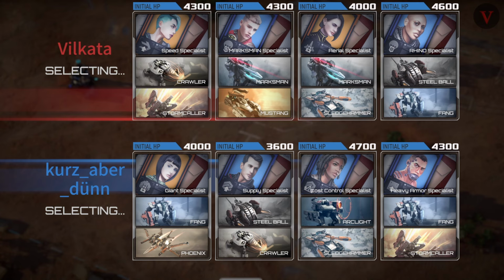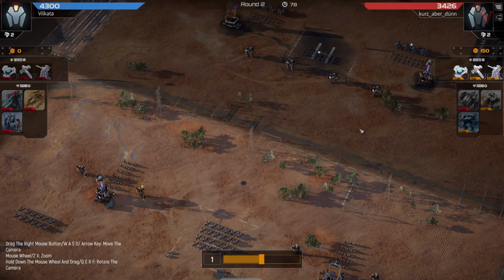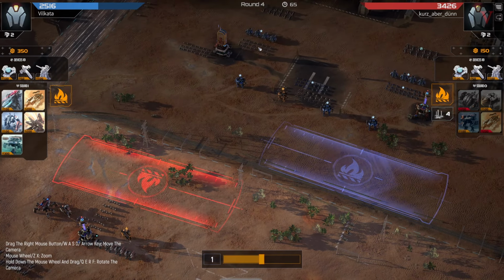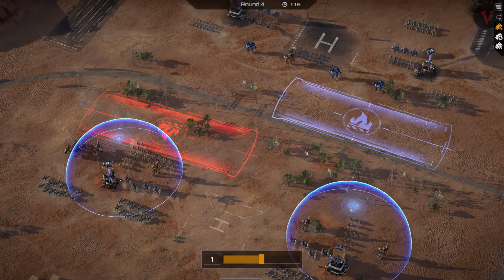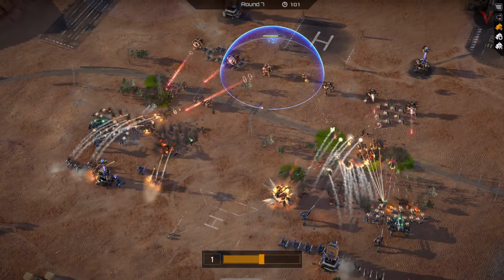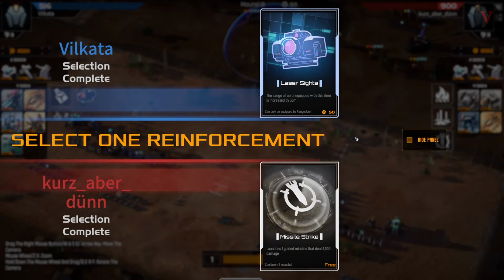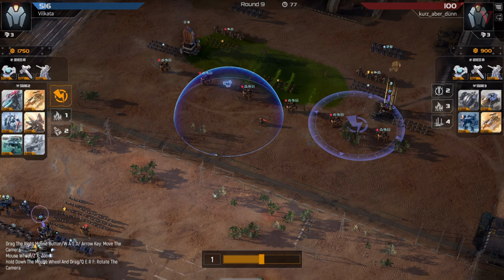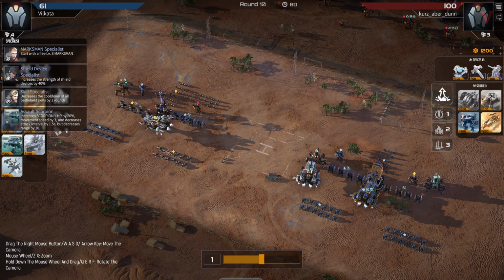Overlords to the Rescue! - Mechabellum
In a major back and forth, a last minute pivot to air plays a critical role in survival.

Mechabellum is currently in early access.  This video was recorded on version 0.7.41.